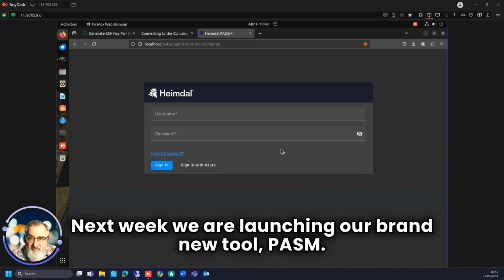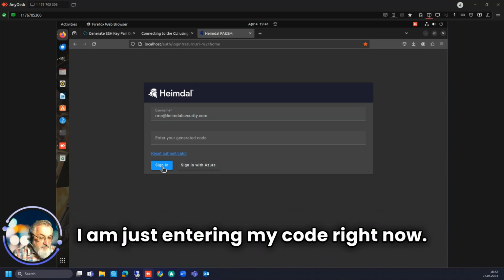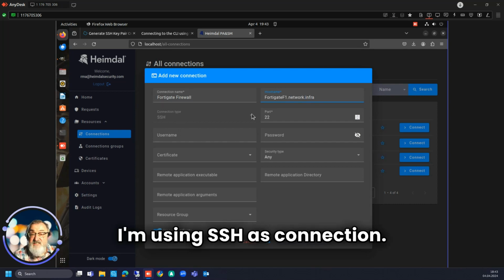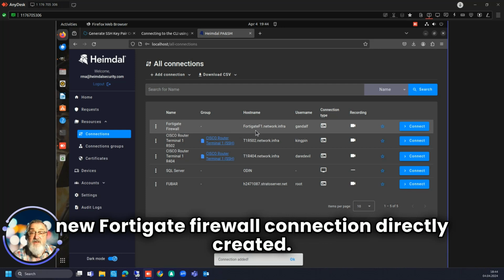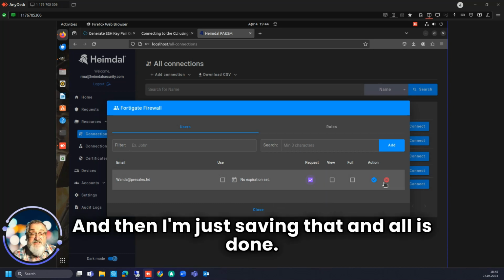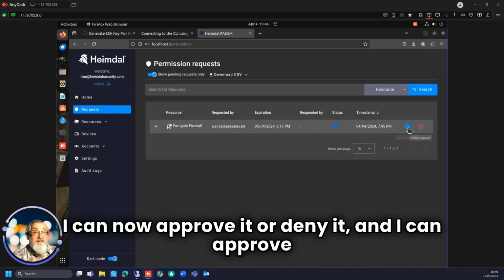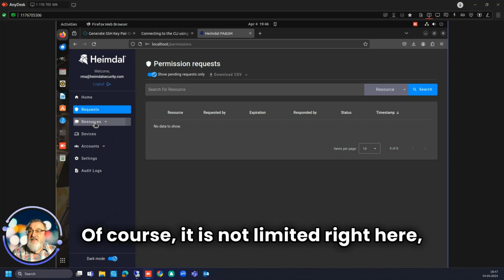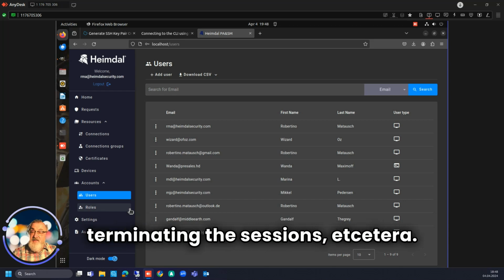Heimdal PASM: Secure Privileged Access for Critical Infrastructure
Think everyone who touches your critical infrastructure needs the password? Think again. Heimdal PASM grants privileged access without ever exposing a credential.

In this walkthrough, Heimdal's pre-sales engineering manager Robertino Matausch demos PASM against a real critical infrastructure scenario: the Munich Airport network upgrade. So how do you stop a supplier or an attacker from abusing privileged credentials? He shows how to grant time-limited, just-in-time access to devices like FortiGate firewalls, Cisco routers, and SQL servers over SSH, secured with two-factor authentication and backed by Active Directory and Azure integration. Every privileged session is recorded for compliance, and users complete the work without ever seeing the password, so you keep granular control and a full audit trail.

See how to hand out access without ever handing over the password.

- What Privileged Account and Session Management (PASM) is and why critical infrastructure needs it
- How to grant just-in-time, time-limited access to routers, firewalls, and servers
- How do you let an engineer connect over SSH without ever revealing the password?
- How to record and store privileged sessions for compliance and audit
- How to approve, deny, and set expiration dates on access requests
- How Active Directory, Azure, and two-factor authentication fit into PASM

⏱ CHAPTERS

0:00 Why critical infrastructure needs PASM
0:53 Signing in with two-factor authentication
1:12 Creating a secure SSH connection to a FortiGate firewall
3:16 Granting a user just-in-time access
4:00 How does a user request time-limited access?
4:48 Approving requests and connecting without the password
5:50 Groups, session recording, and integrations

🔗 LINKS

To learn more about Heimdal's Privileged Account and Session Management (PASM), go

ABOUT US